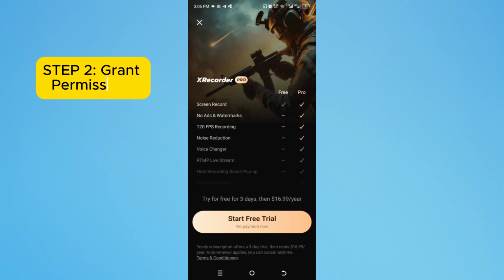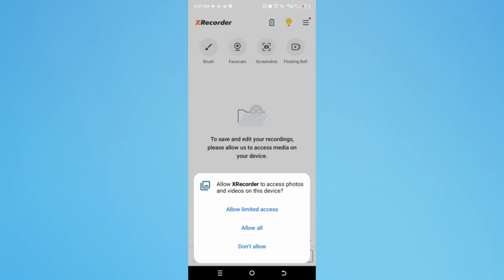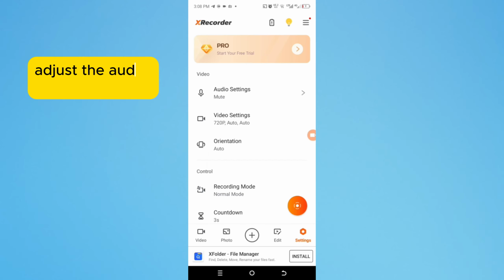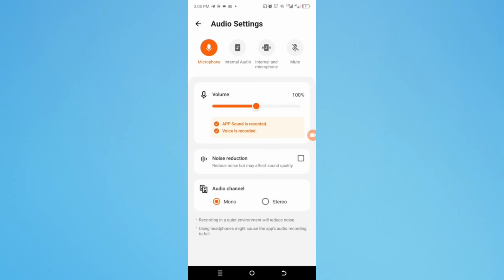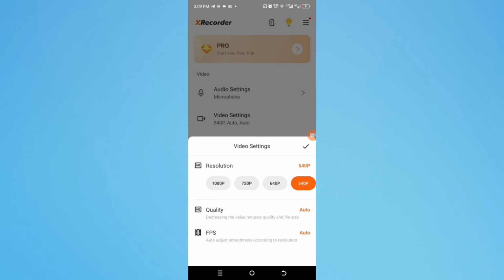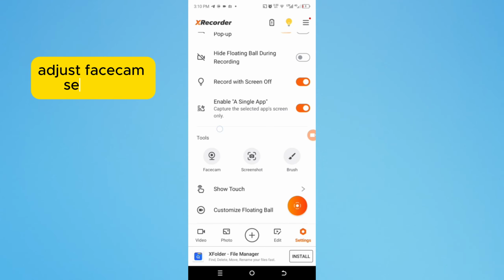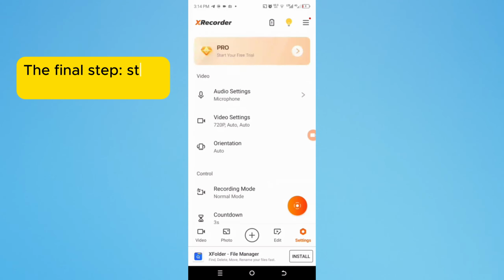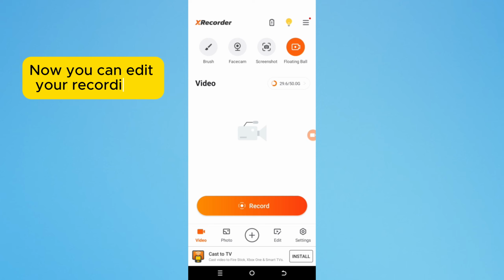How To Use Xscreen Recorder On Android Like A Pro!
Want to record your Android screen like a pro? Whether you're a content creator, gamer, educator, or just someone who wants to share their screen activities, mastering a screen recorder is essential — and Xscreen Recorder makes it incredibly easy!

In this detailed guide, we walk you through how to use Xscreen Recorder on Android step-by-step — from the initial installation to advanced features and editing tools. This video is perfect for both beginners and experienced users looking to take their screen recordings to the next level.